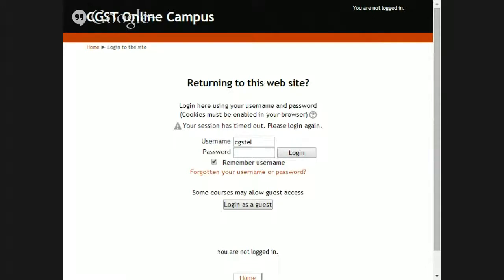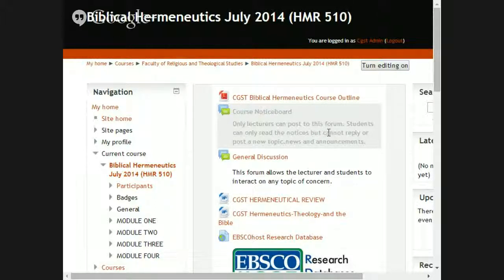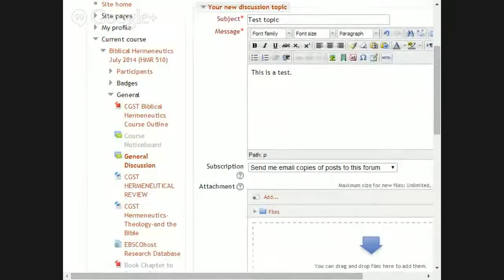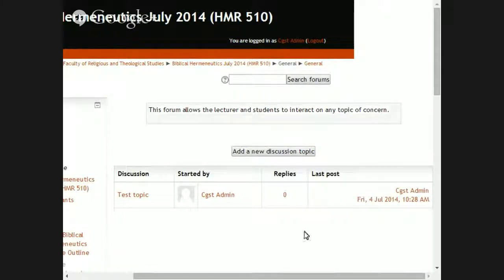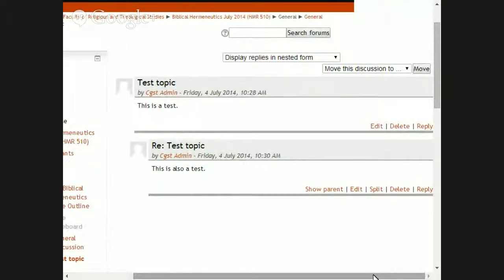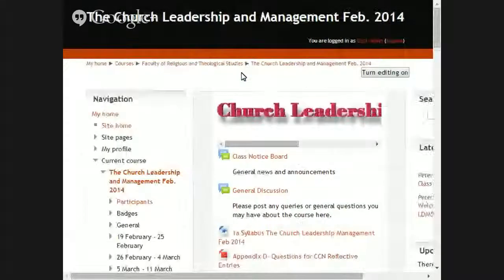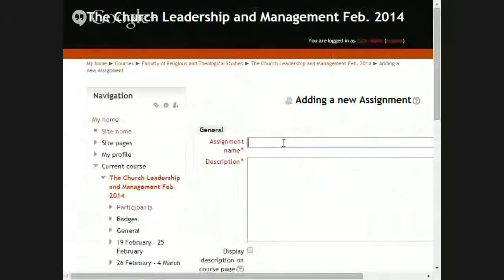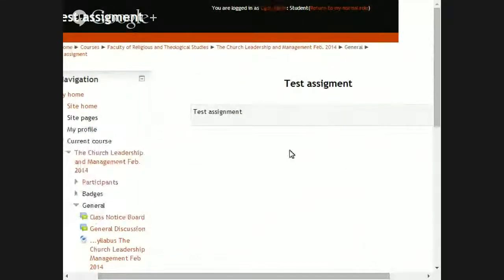Introduction to Moodle at CGST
This is a very basic intro to Moodle for our CGST students.